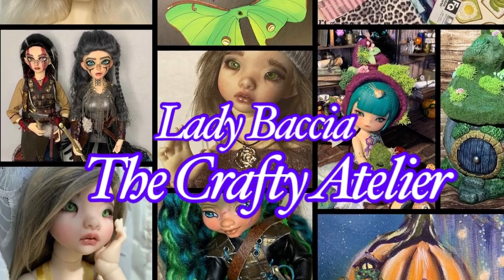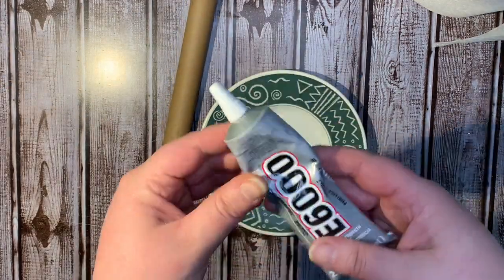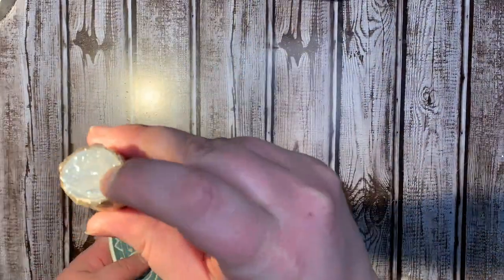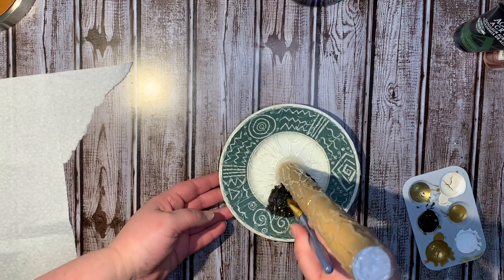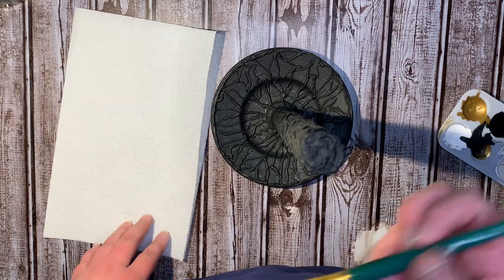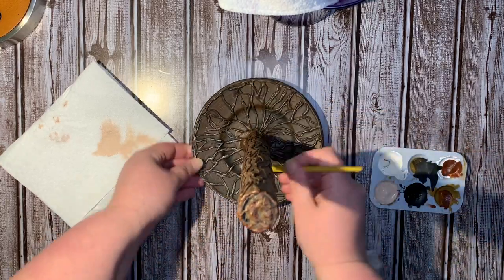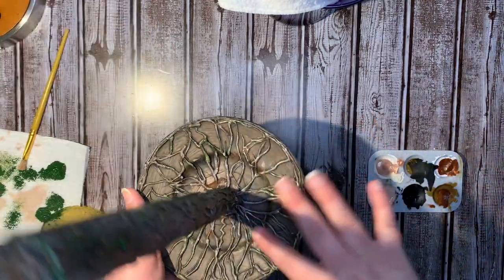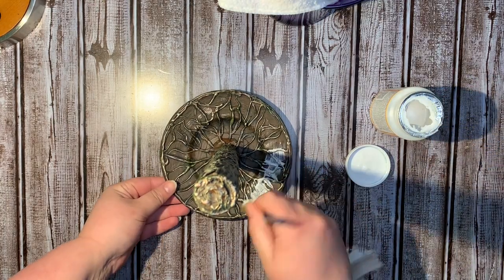Kitchen DIY: recycled towel holder🌿🌿🌿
I hope you enjoy this little DIY made from literal trash and things lying around my house. 😁👍

More to come soon! Don’t worry, a final reveal is coming!